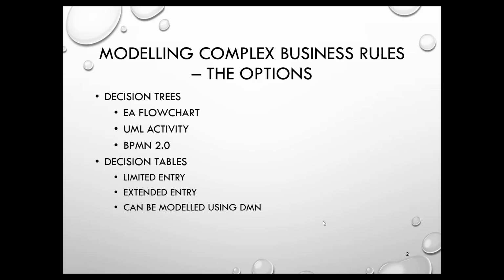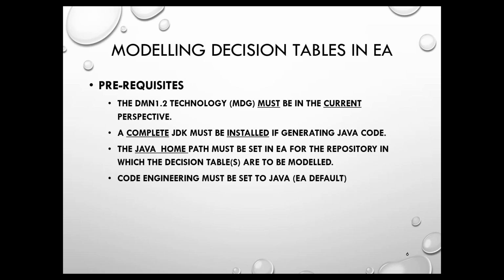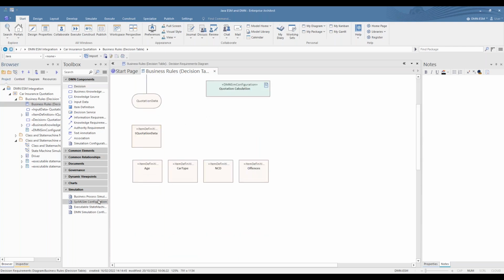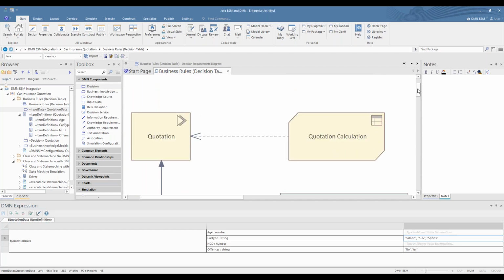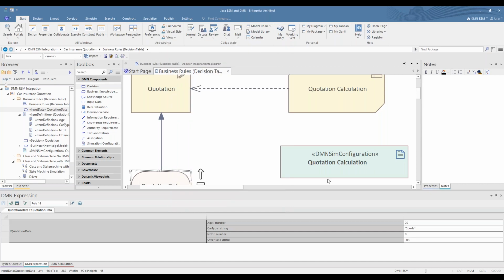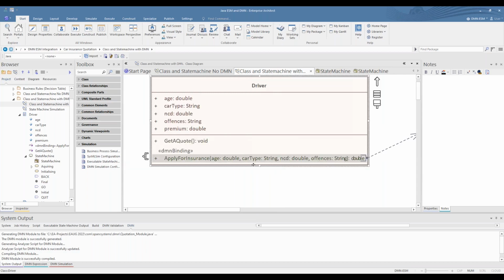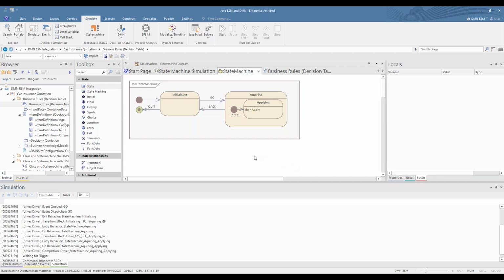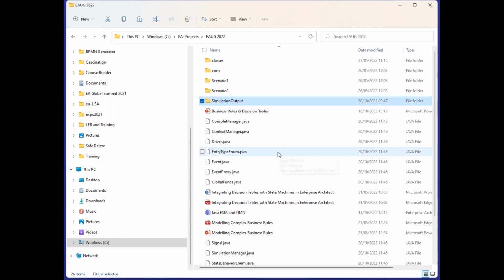Business Rules and Decision Tables in Enterprise Architect 16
Using the correct tooling, complex business rules can be easily modelled and maintained.

A concise and manageable method of modelling complex business rules is a Decision Table. Enterprise Architect supports the modelling of Decision Tables in form of DMN (Decision Table Model Notation). Business Rules can be modelled and tested using multiple data sets. These DMN models can then be integrated to Systems / Software Dynamic Models in the form of Executable State Machines.

This webinar presents how Decision Tables are modelled, validated and tested in Enterprise Architect together with generating Java code for the Decision Table. The webinar will also demonstrate how a Decision Table can be integrated with a Java based executable state machine.

You will Learn how to:

    • Model a decision table in Enterprise Architect using DMN
    • Validate and simulate the decision table using multiple input sets
    • Generate Java code for the decision table and integrate it with Java generated from an executable state machine